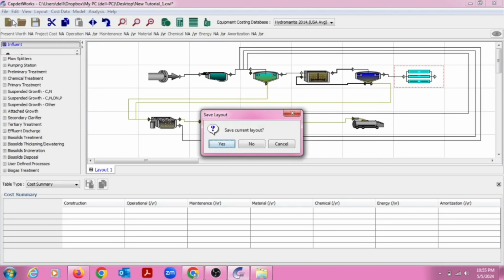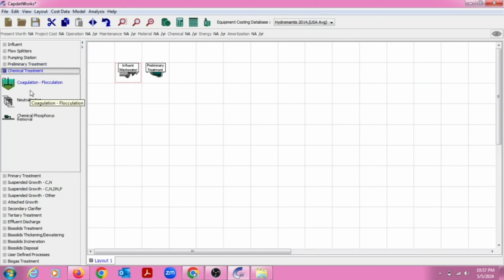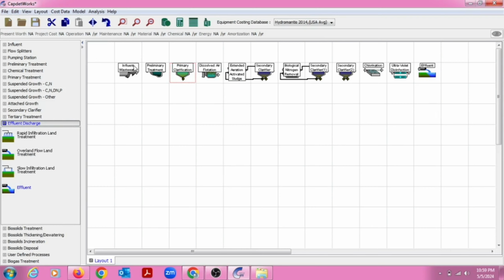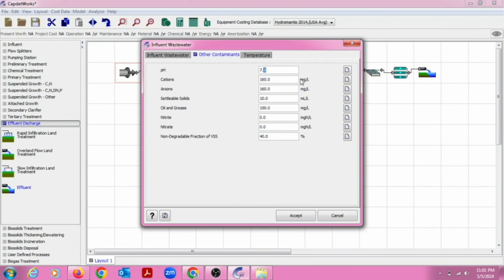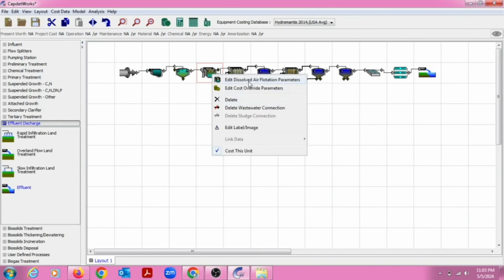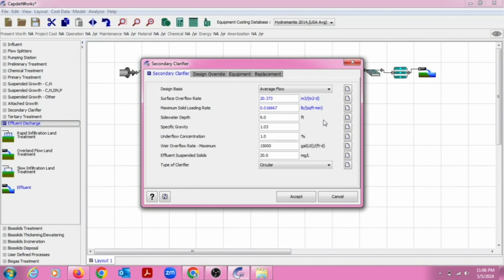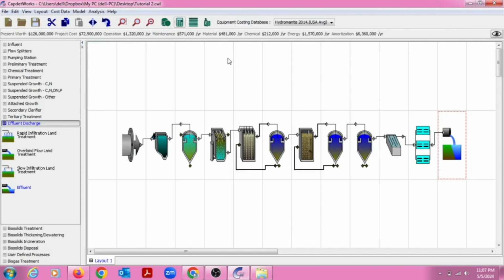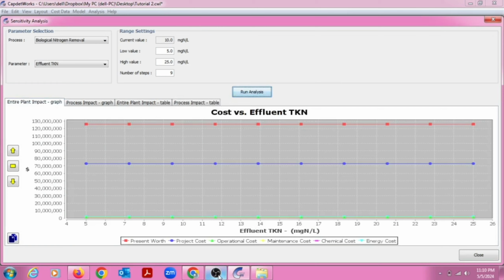Capdet works tutorial part 2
In this video we will learn how to draw the basic layout in capdet works, and run to do the full simulation of it